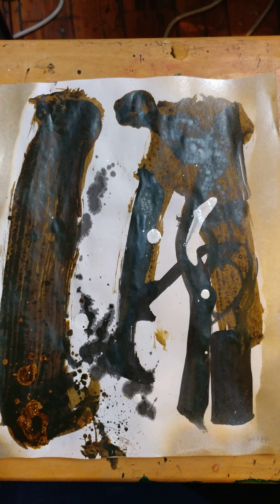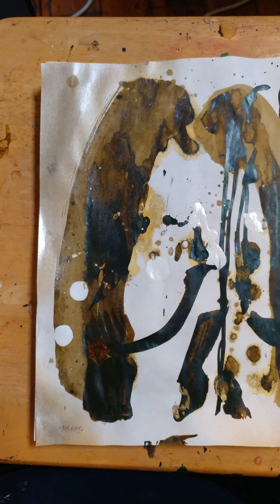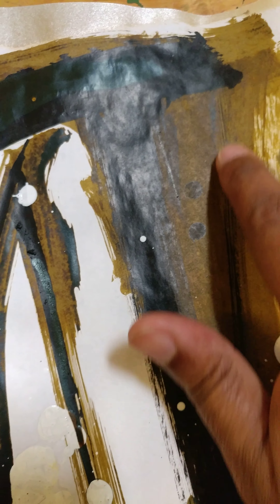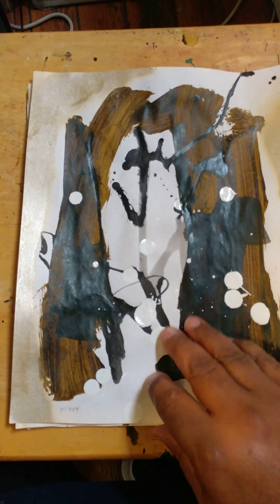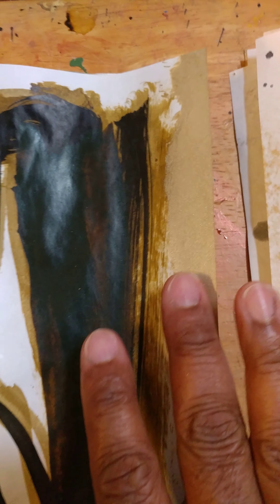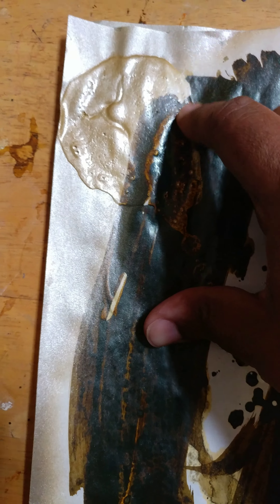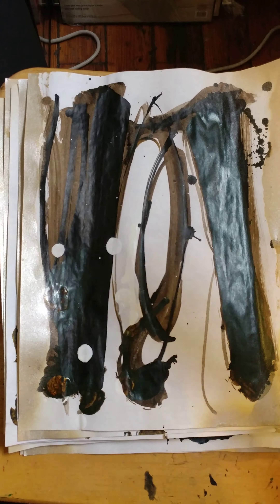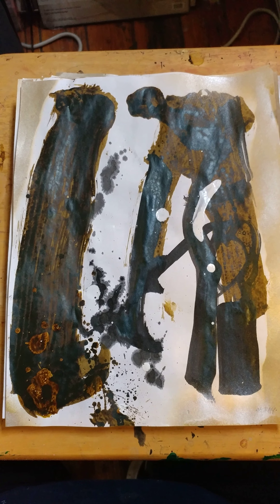"Works on paper, Portal Series #1 - #13"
McRay Vision Episode #99: Sharing my newly completed "Portal Series #1 - #13. Each work painted on an 11x8 1/2 inch sheet of paper. Painted with sepia ink, black India ink, white acrylic paint and gold spray paint. Here's my exploration into psychic autonomic painting/drawing.